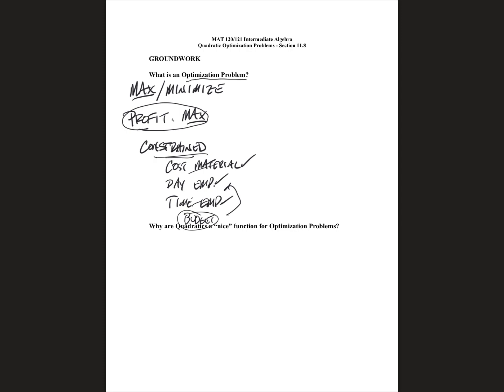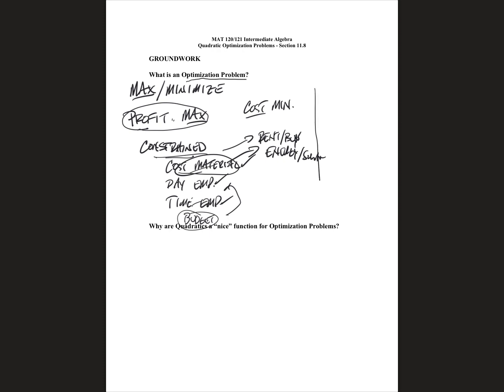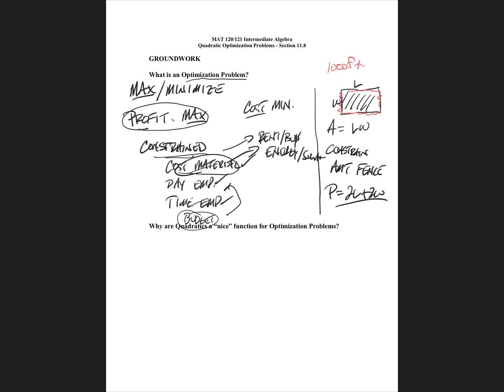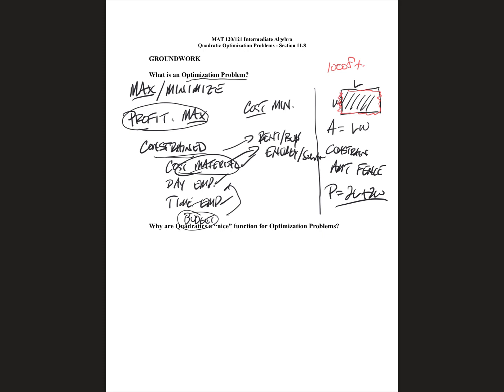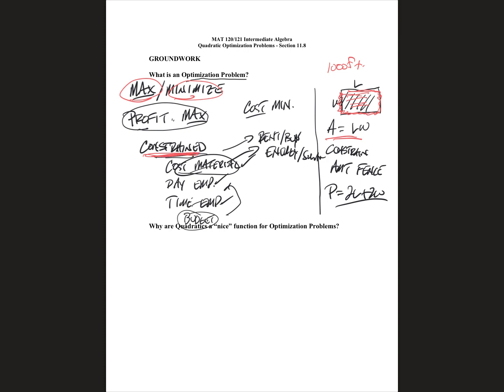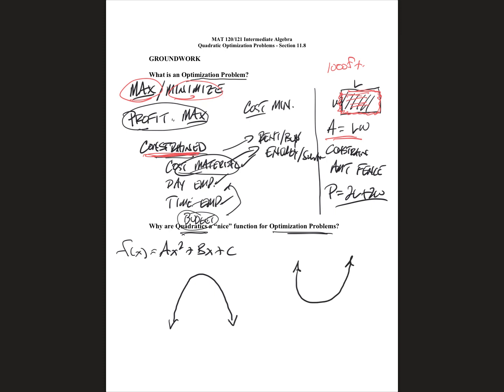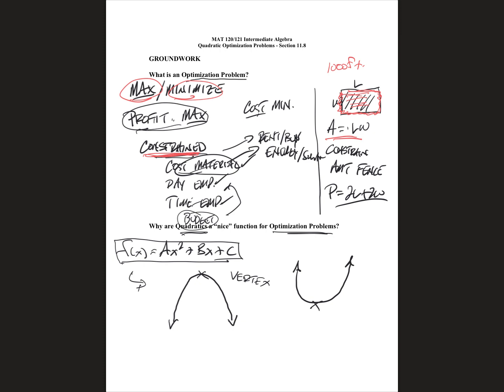MAT 121 Section118 Optimization Problems Introduction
And for my Intermediate Algebra Classes at Glendale Community College